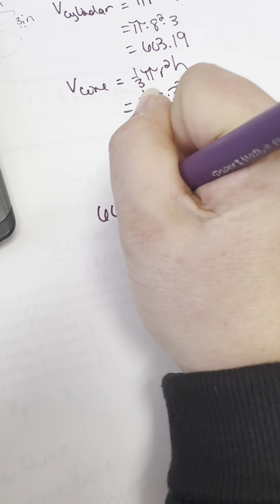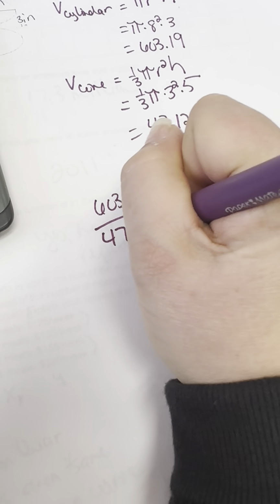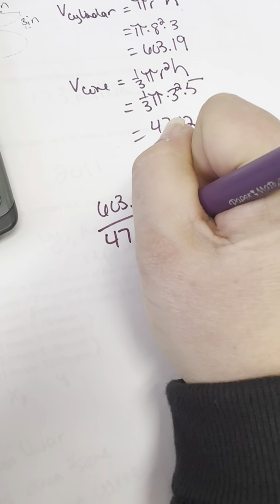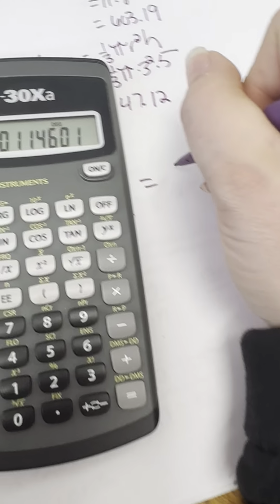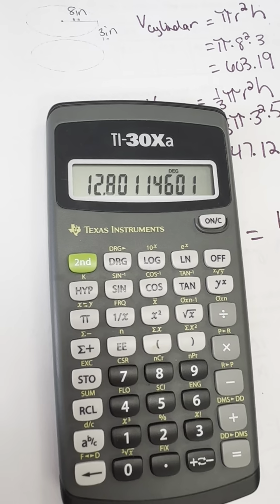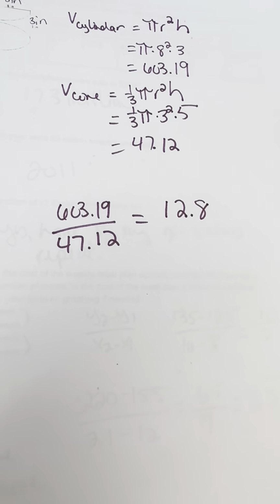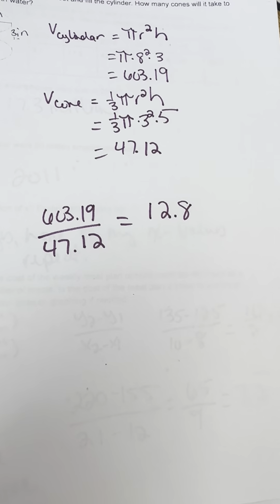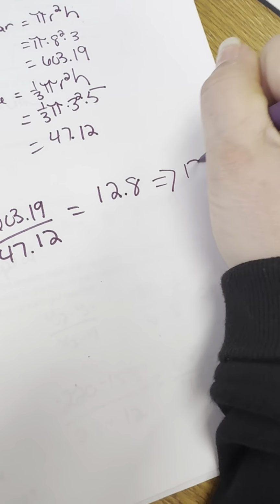SMS 8th grade module 5 review